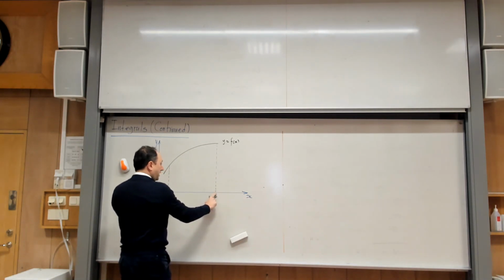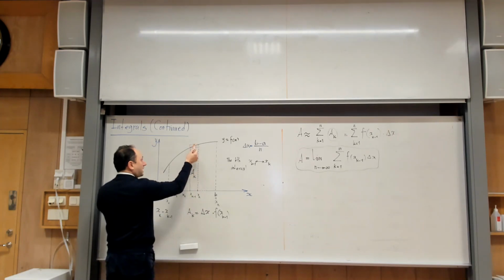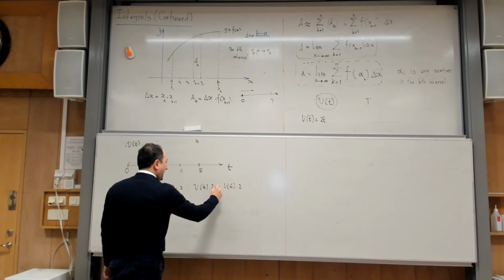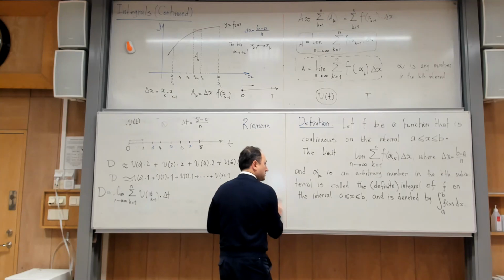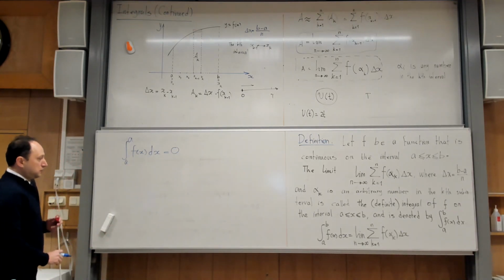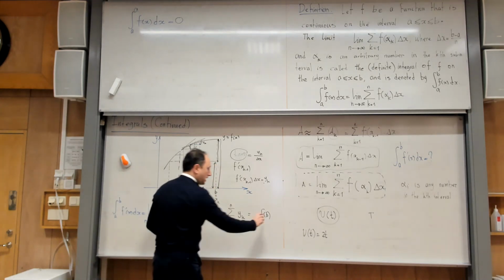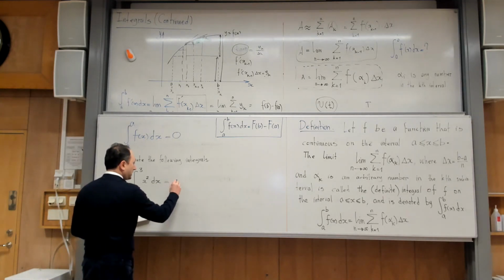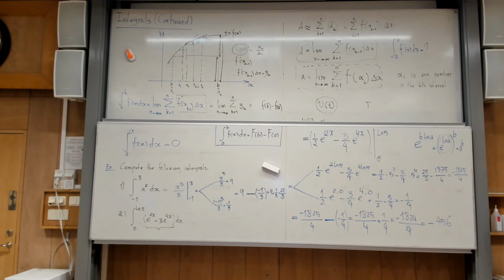Matematik 4, Integrals, The Definition of Definite Integrals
In this video, using the ideas developed in the previous session, I define the notion of a (definite) integral.